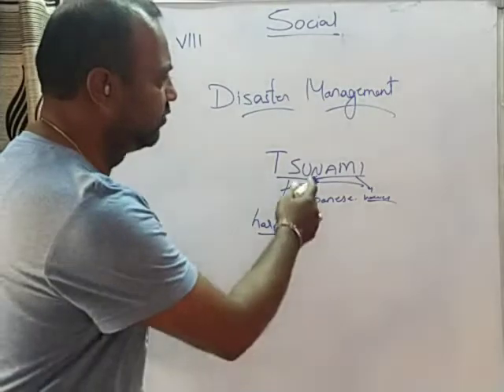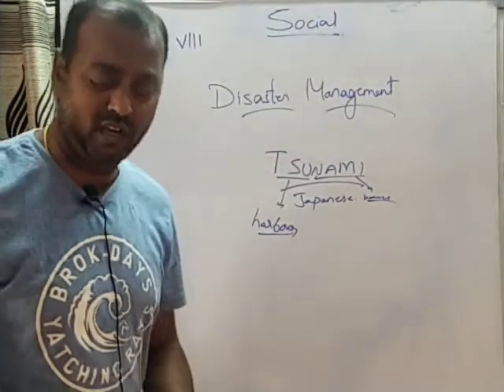8 DISASTER MANAGEMENT 08.02.21